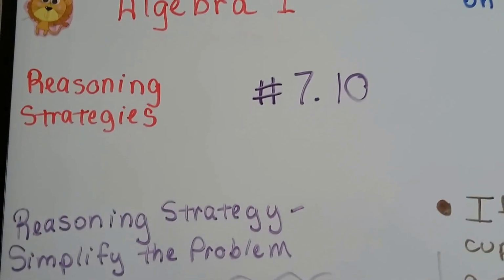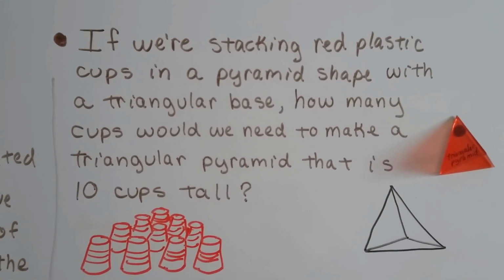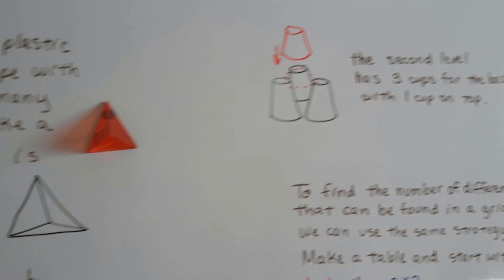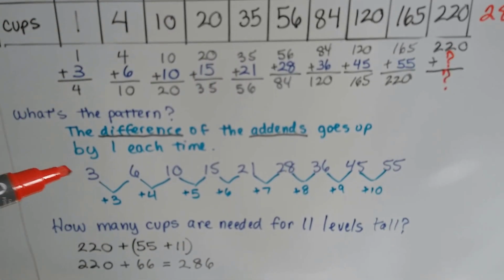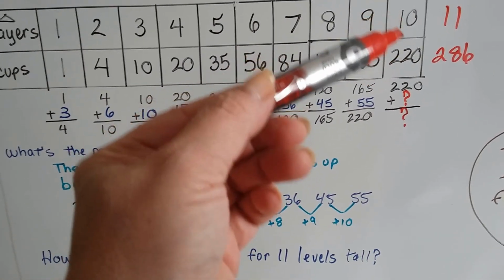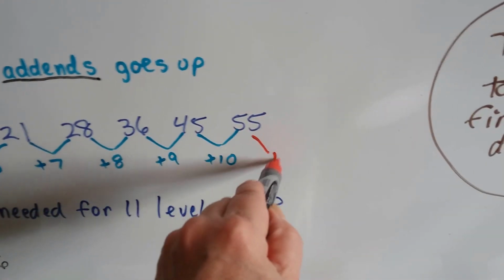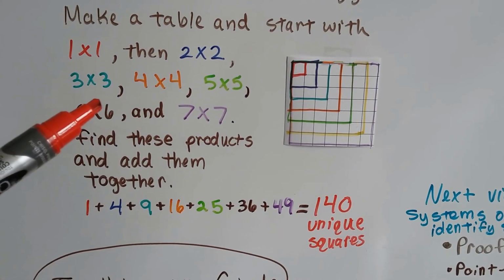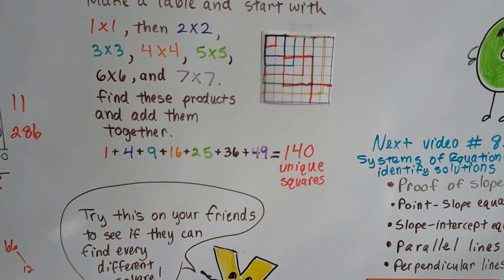Algebra I #7.10, Reasoning strategy - simplify the problem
A reasoning strategy, simplifying the problem, can help us solve complicated word problems. Patterns can also be useful.  #7.10

Every dollar helps! Thank You!